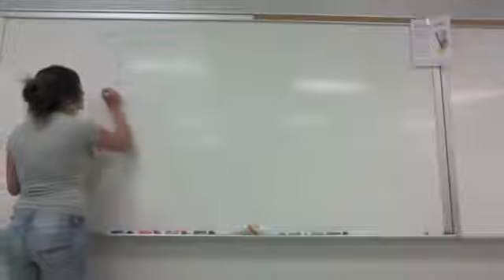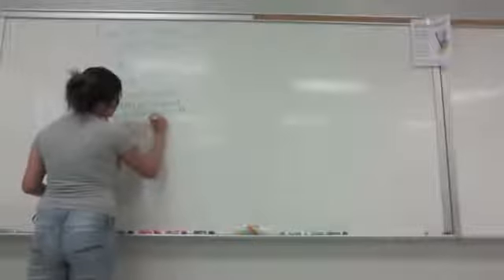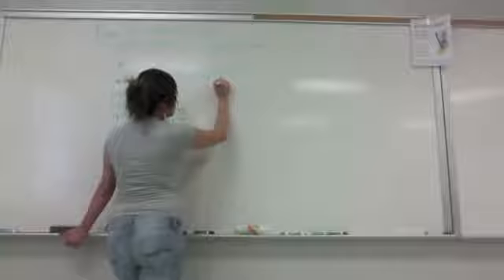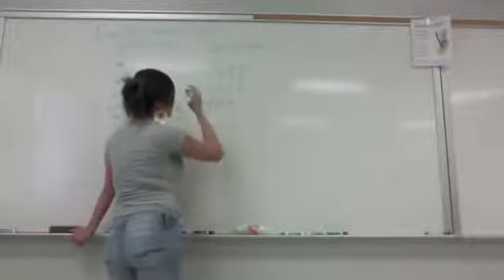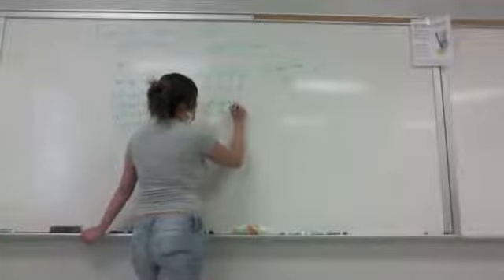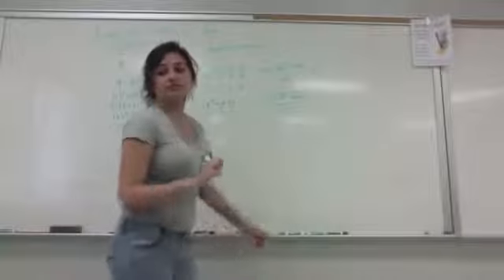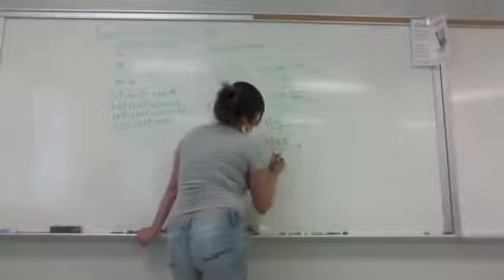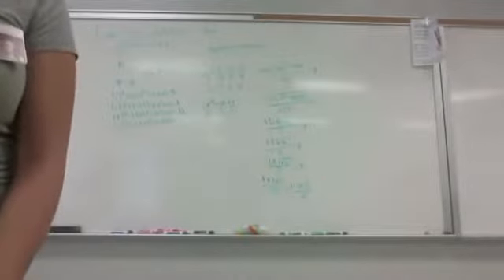JEE / OLYMPIAD MATHEMATICS || ALEBRA